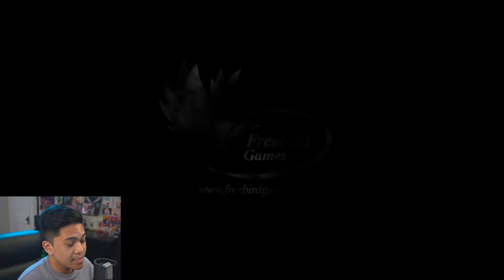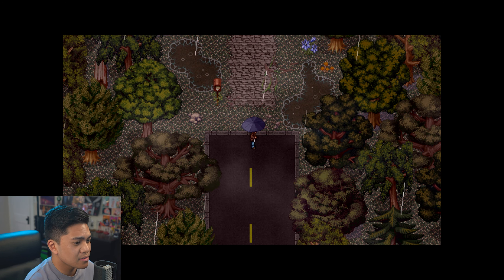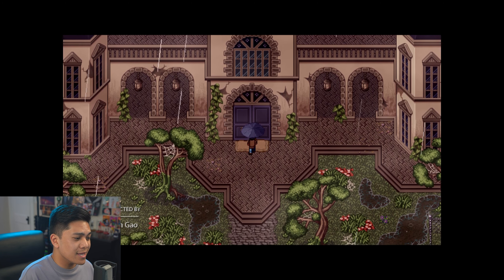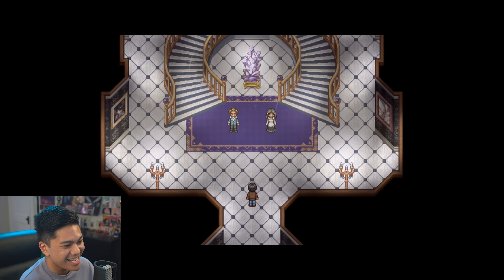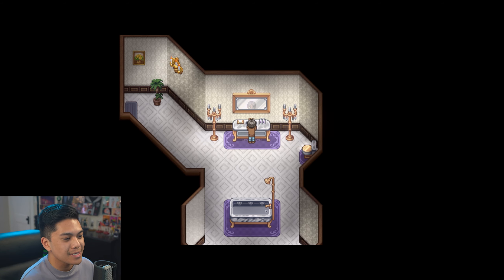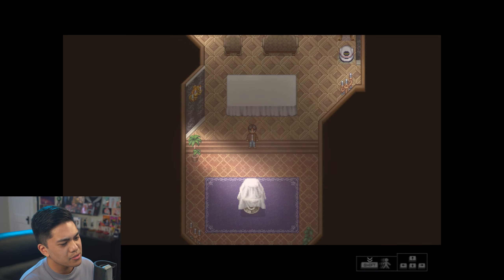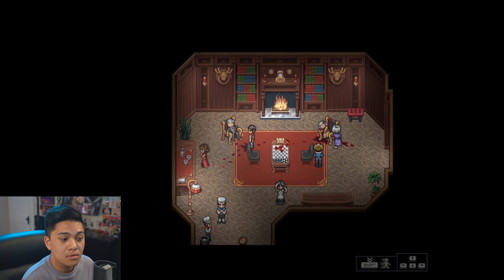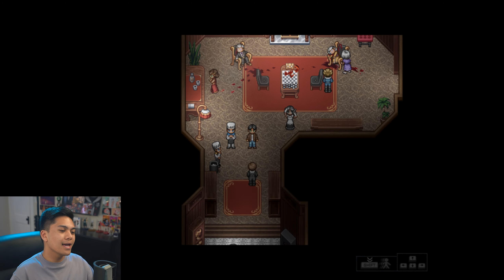Impostor Factory | This Game's Not Like the Others...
I COULDN'T HELP MYSELF, ALRIGHT? After finishing Finding Paradise recently... I just had to keep going and finish off the To the Moon trilogy of games. Kan Gao, Freebird Games... Do your worst. Let's see what Impostor Factory has to offer!

Be sure to look out for a video from me every other day.

0:00 - The Final Game of the To the Moon Trilogy!
5:51 - Entering the Mansion
13:50 - Meeting Lynri and the Doctors
19:43 - This is where everything goes horribly wrong
21:50 - The First Loop
34:16 - Outro